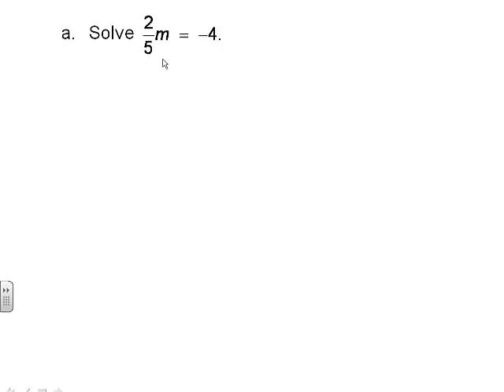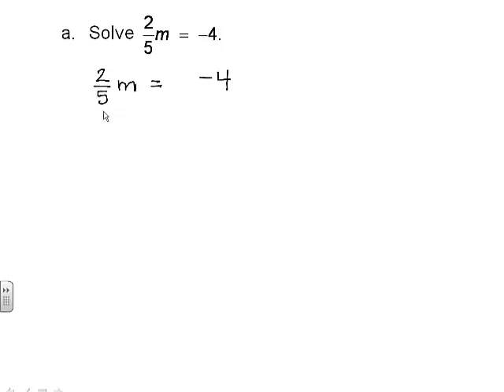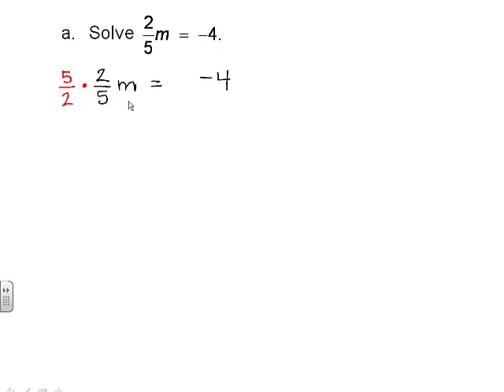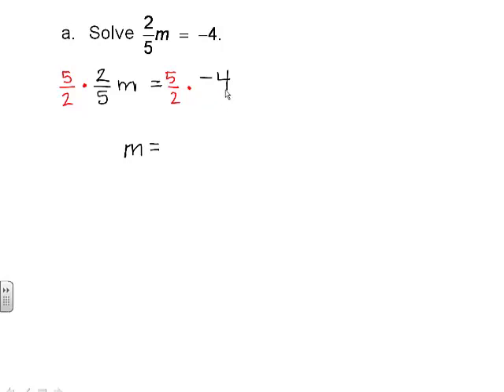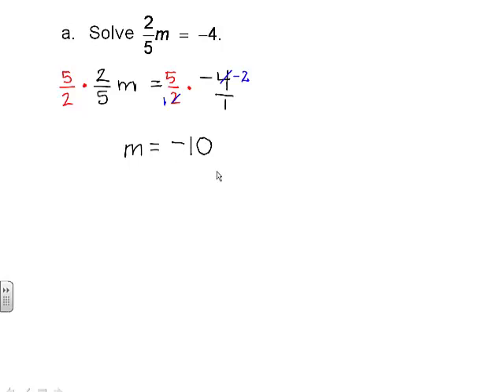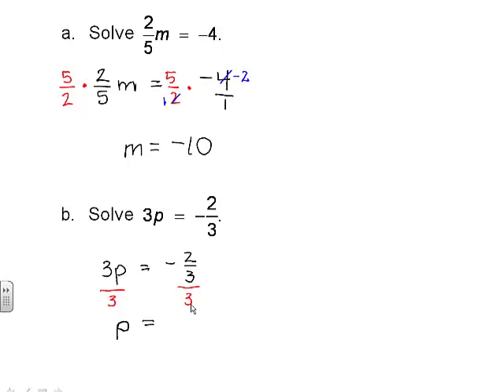M8 L1 1 Ex2